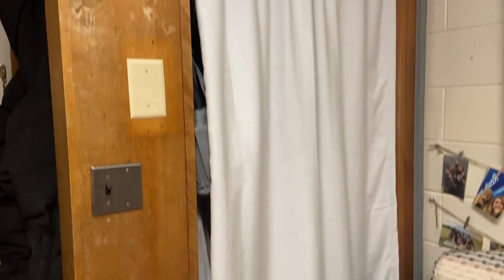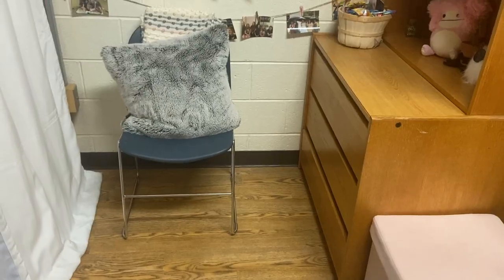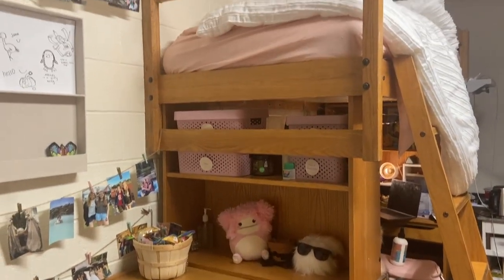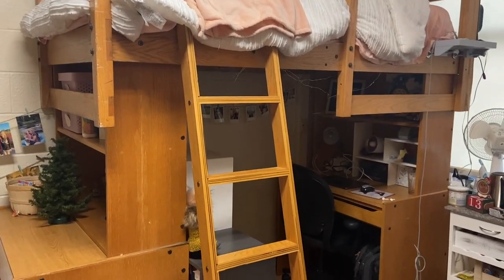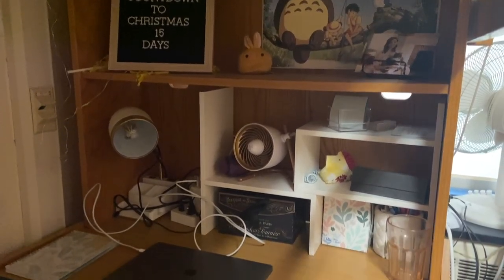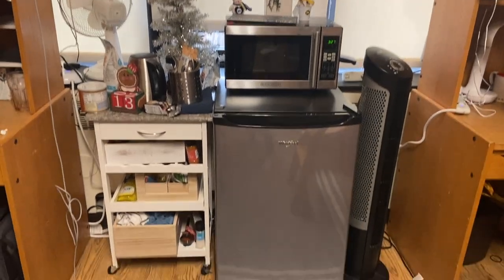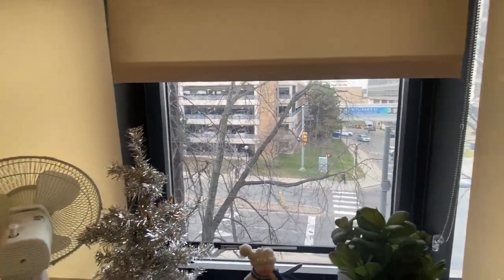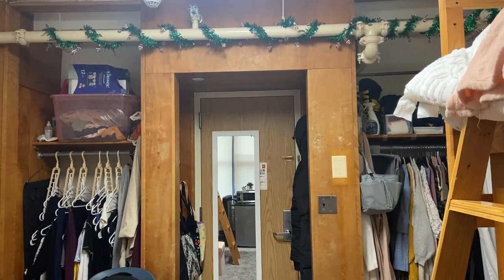A Two Minute Markley Dorm Tour (University of Michigan)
I just moved out, so here's a super quick tour of my freshman dorm in Markley hall at UMich! Markley isn't that bad I promise :)